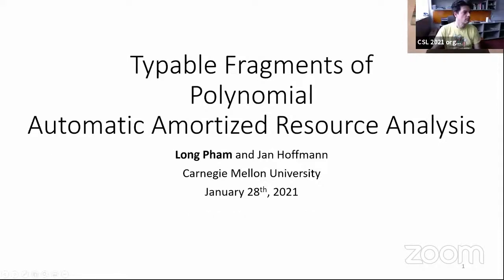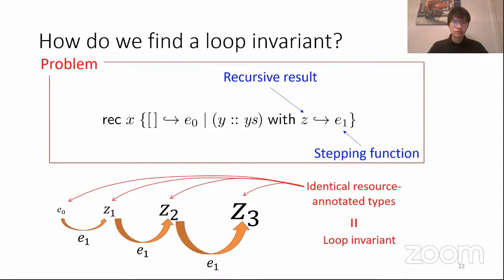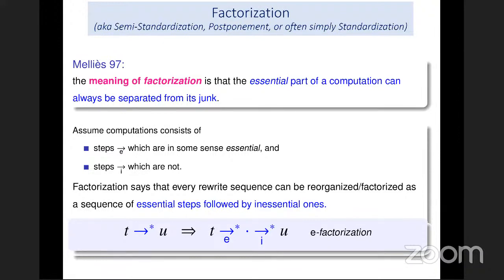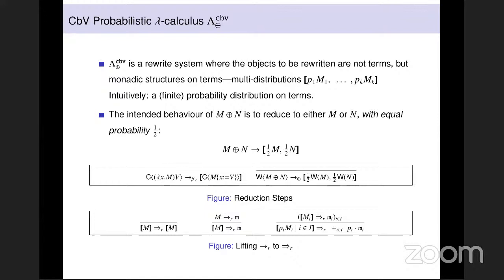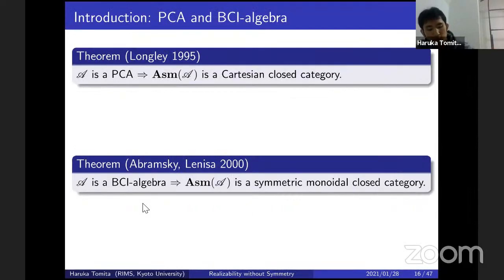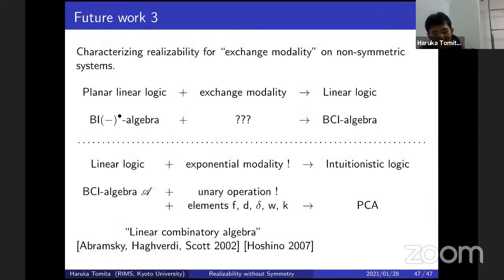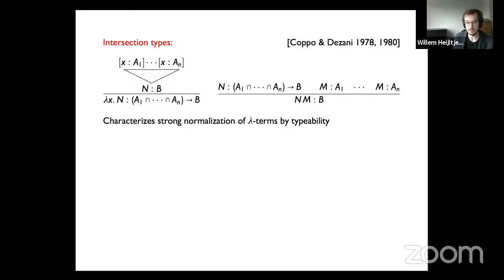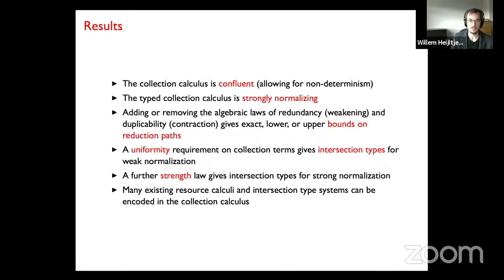CSL 2021 - Session 9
0:00:49 - Typable Fragments of Polynomial Automatic Amortized Resource Analysis (Long Pham and Jan Hoffmann)

0:25:53 - Factorize Factorization (Beniamino Accattoli, Claudia Faggian and Giulio Guerrieri)

0:50:56 - Realizability Without Symmetry (Haruka Tomita)

1:15:47 - A Deep Quantitative Type System (Willem Heijltjes, Giulio Guerrieri and Joseph Paulus)